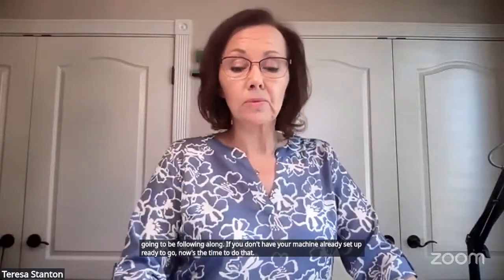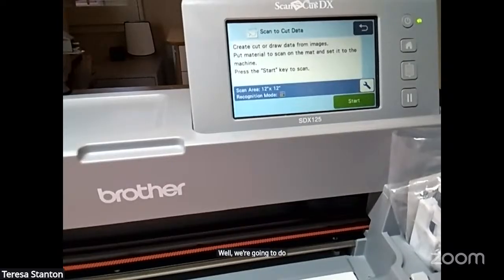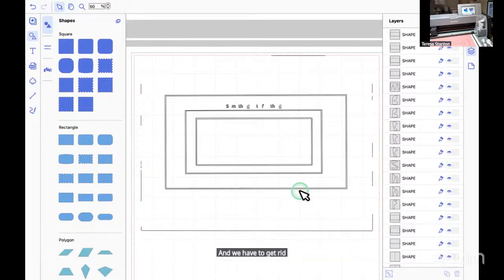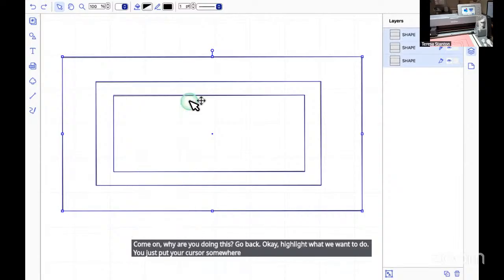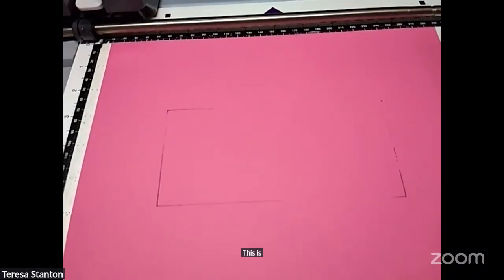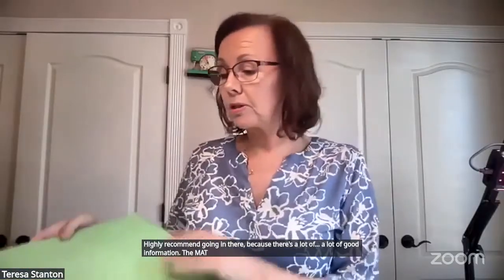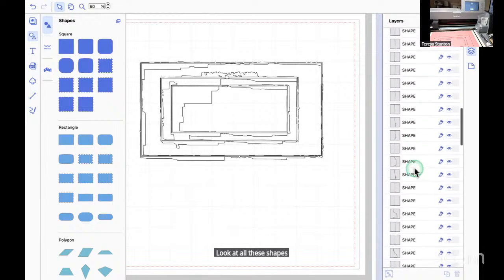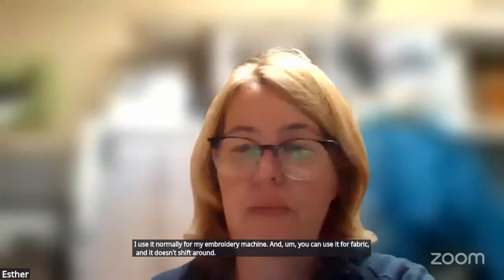Brother Scan n Cut Tutorial / Demo with Teresa Stanton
This tutorial walks you thru the process of scanning in an image, removing details not wanted using layers, drawing using both the standard pen tool and the universal pen tool and cutting the image.  Also discussed is cleaning and re-tacking your mats.

09:30 - Starting with a pattern and identify what you will cut vs draw
10:55 - Scanning Mat and positioning pattern piece
17:20 - Scanning and loading it into machine
23:55 - Problem that occurred with the latest update (2.6.3) with the framing
25:50 - Choosing the option for outer line only or all lines/illustrations
26:25 - Saving options - computer is the "waiting room" and where you can grab it in Canvas Workspace
29:30 - Opening Canvas Workspace & review of some of the icons
36:50 - Opening the scanned file (FCM file)
39:06 - Opening Layers and removing items you do not want
49:15 - Getting measurements if needed using the path tool
56:08 - Setting the cutting and drawing selections per layer
57:15 - Grouping the layers
59:55 - Transferring file back to machine
1:00:40 - Moving now to the cutting mat
1:08:35 - Swapping out blade to the pen chamber (Universal Pen demo first)
1:11:10 - Retrieving data from the cloud
1:13:10 - Switching background color if needed
1:16:50 - Switching to standard pen chamber
1:22:40 - Switching to auto cutting blade
1:29:00 - How to move illustration around to make sure it fits paper/material
1:40:55 - How you can utilize transfer paper
1:44:10 - Using alcohol free wipes to clean your cutting mats
1:45:45 - Using Zig 2 way glue to re-tac the mat
1:51:50 - Demo of what is happening with the machine framing tool problem that has occurred with update
Group discussion

Please note to access the file, you must be a member of The Bag Makers Workshop private FB group so if you have not joined previously.  This is the link to the group page: